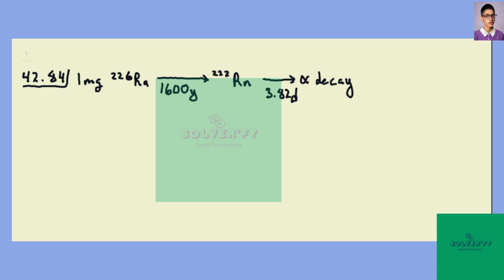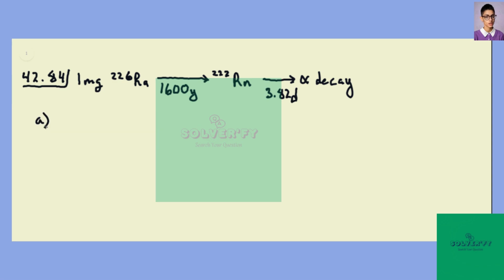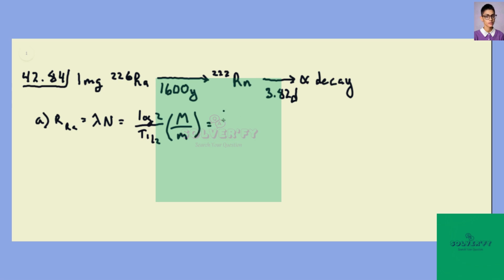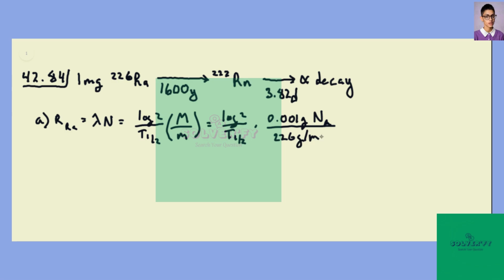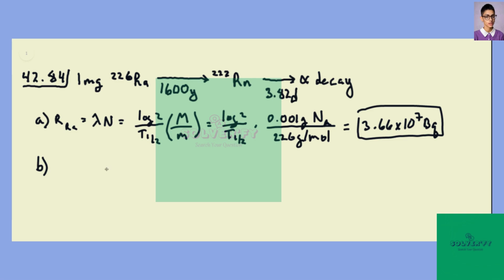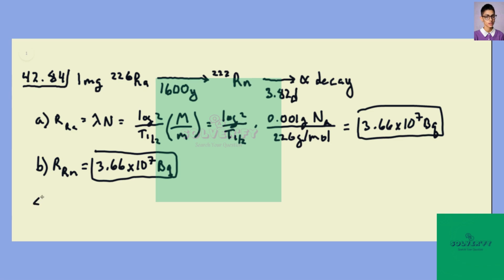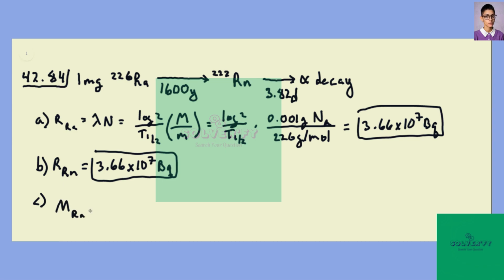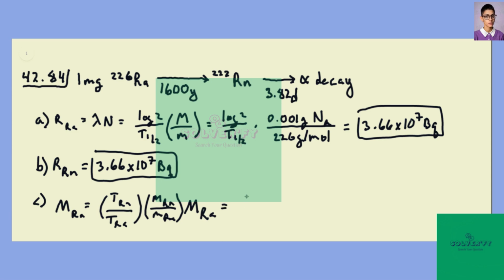[Physics] A radium source contains 1.00 of 226 , which decays with a half-life of 1600 to produc